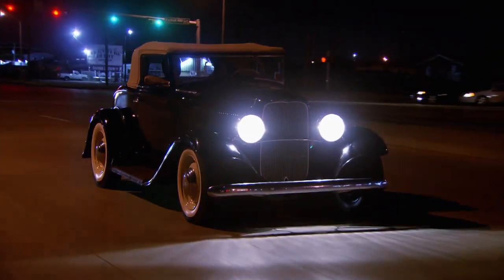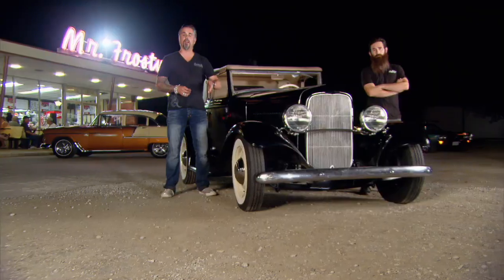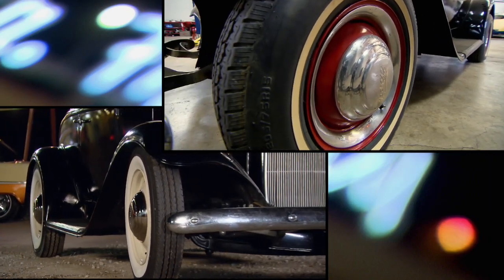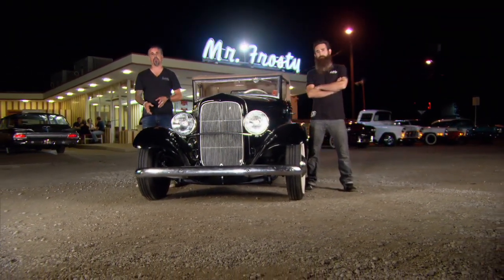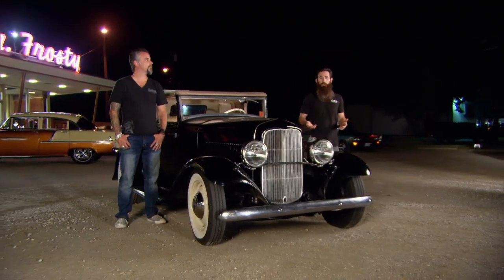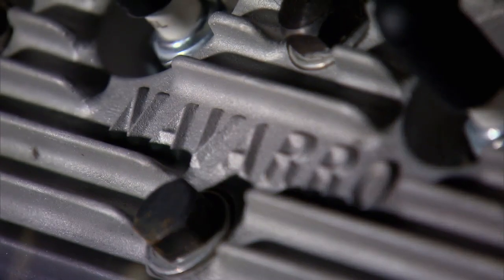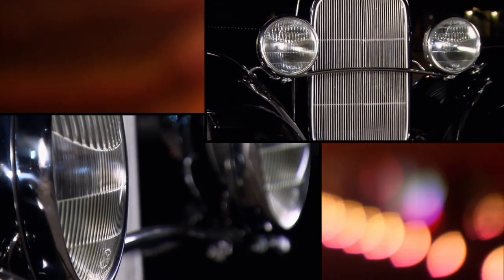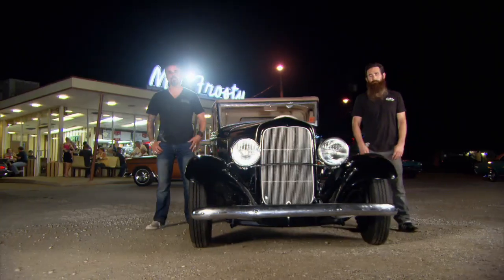Fast N' Loud Season 2: Spoilers: The Way it Would Have Been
Take a look at the redone 32 Ford Cabriolet